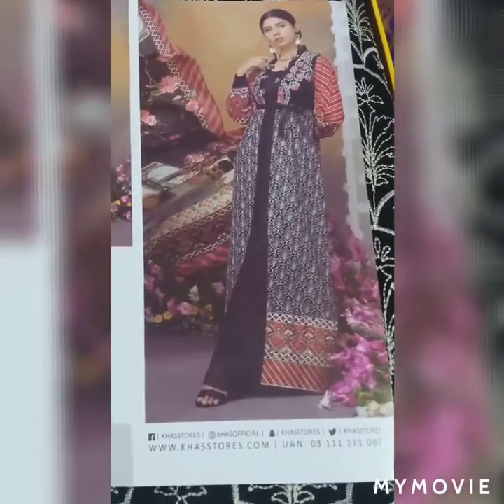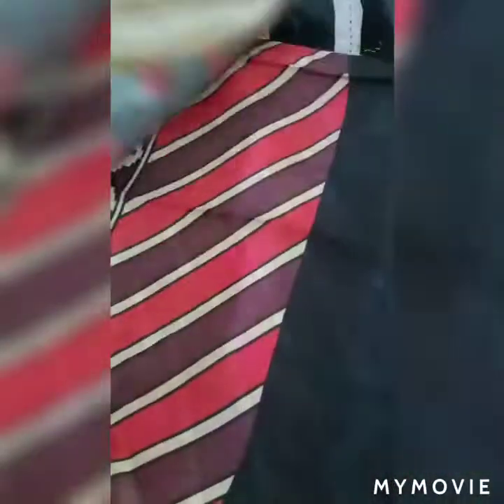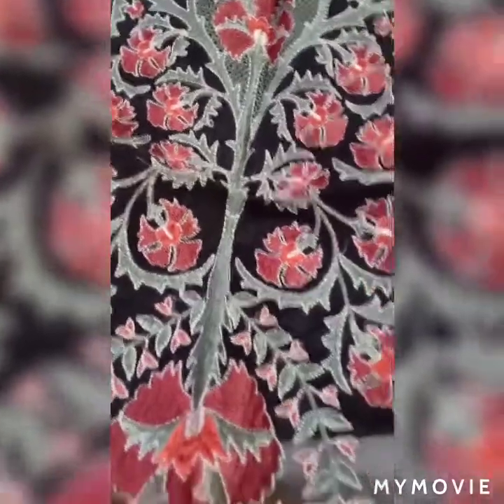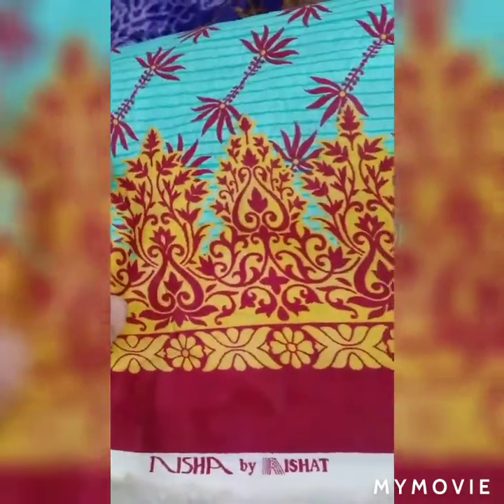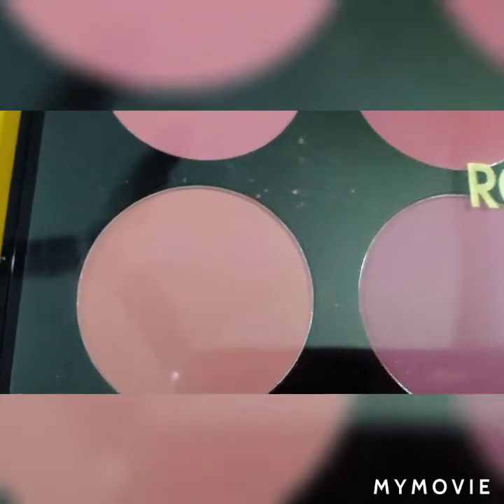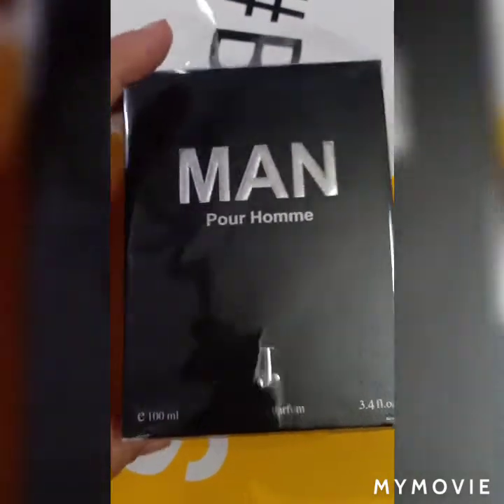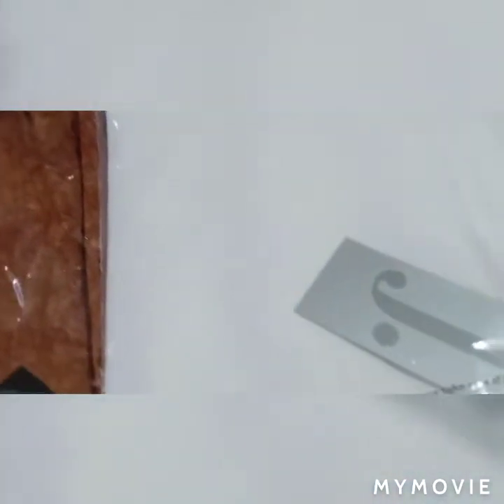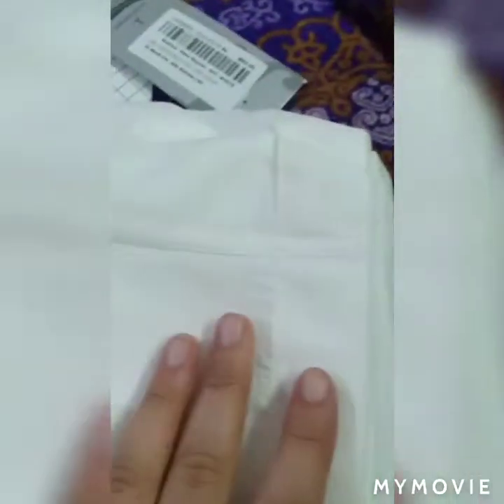Saba's shopping collection